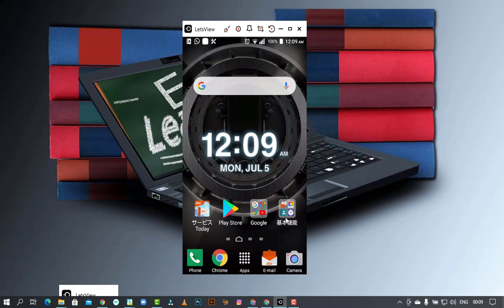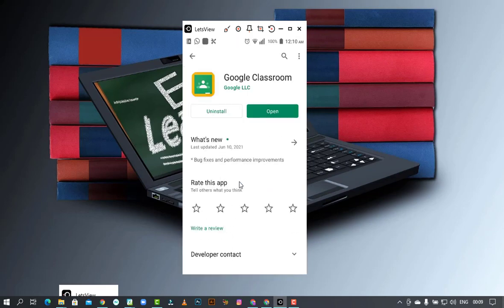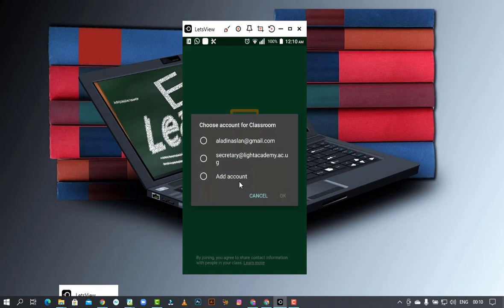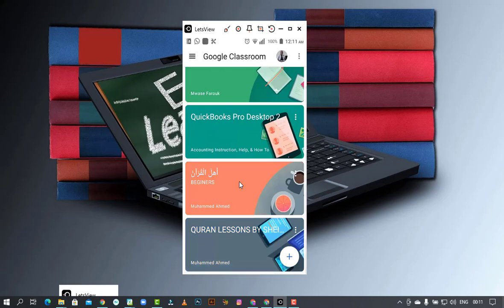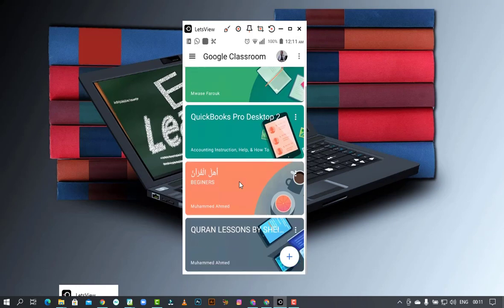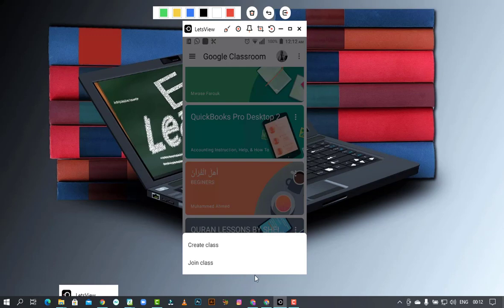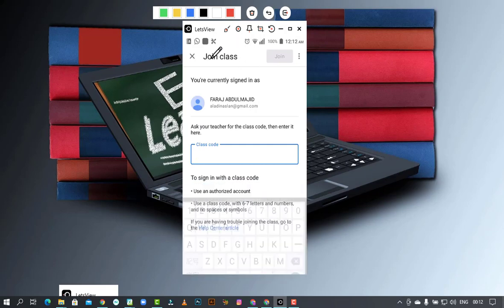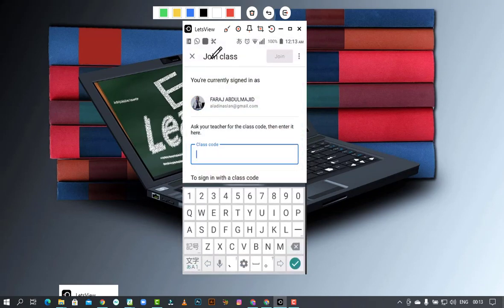How to Use Google Classroom Mobile App on Android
Google Classroom app allows teachers and students to create and attend classes from their homes.